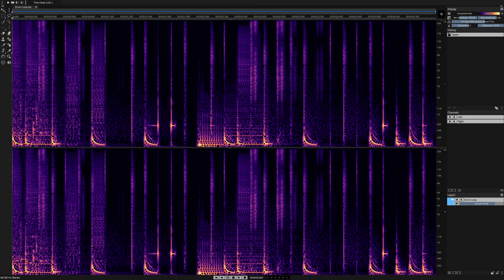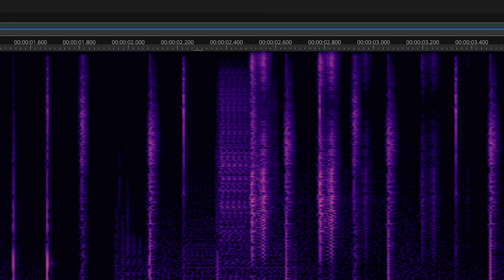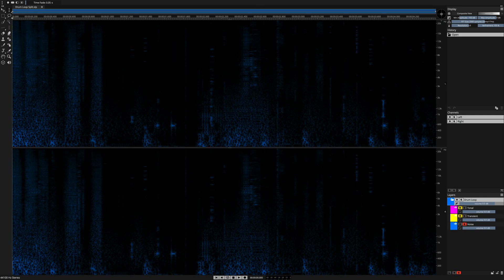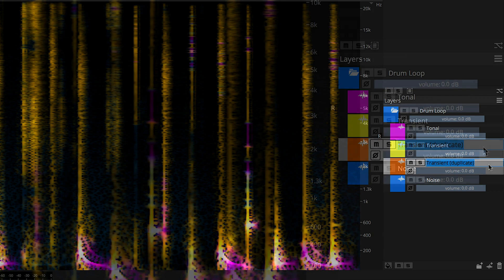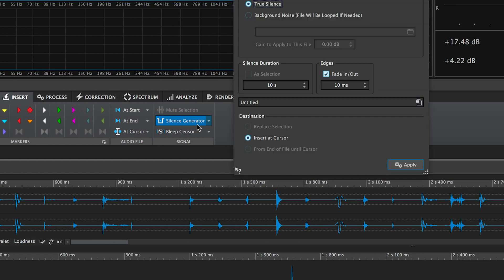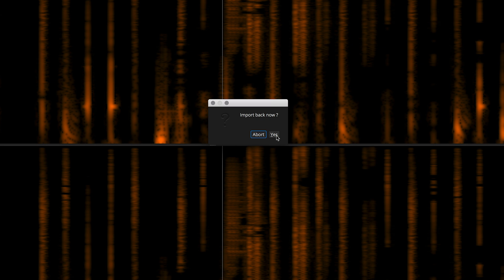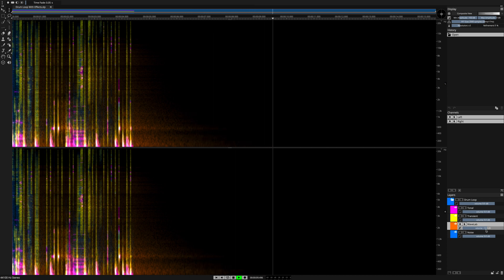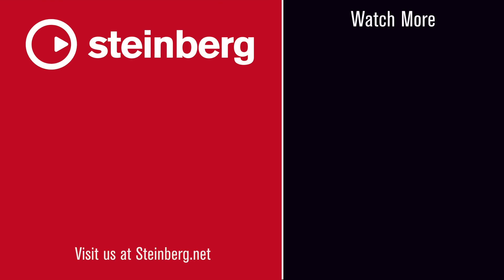Unmix Components | Spectralayers Pro 7 Tutorials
The video looks at the process of unmixing a song component in SpectraLayers Pro 7. Using the artificial intelligence of this advanced music editing software, the process of quickly and easily unmixing a song can be followed by unmixing components into up to three separate parts for removing noise and transients, working with effects and more. Unmixing stems to components parts and then unmixing components in SpectraLayers Pro 7 provides remarkable power and flexibility for any sound editor with this innovative spectral editing software.